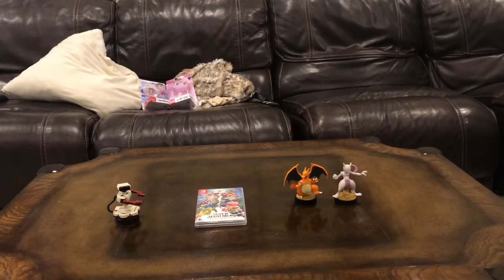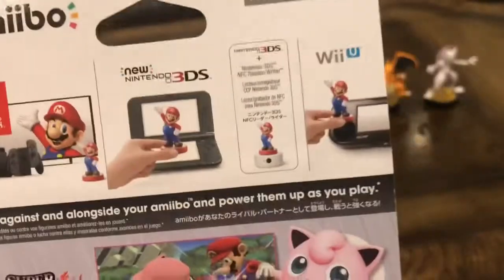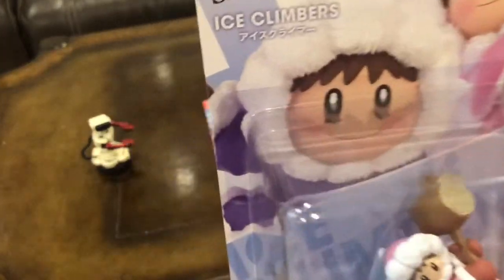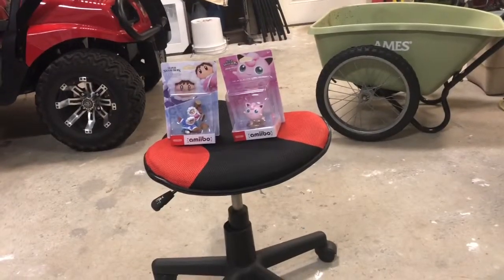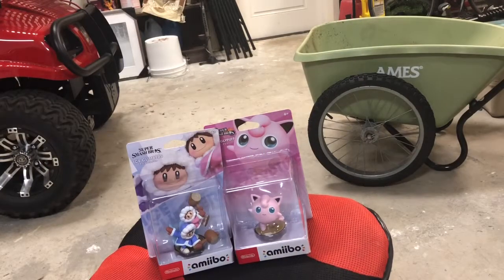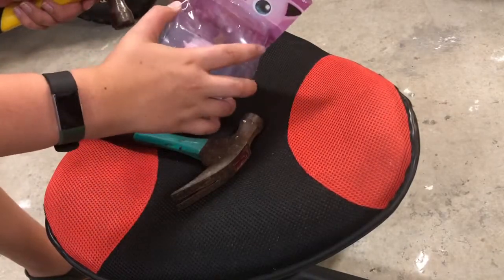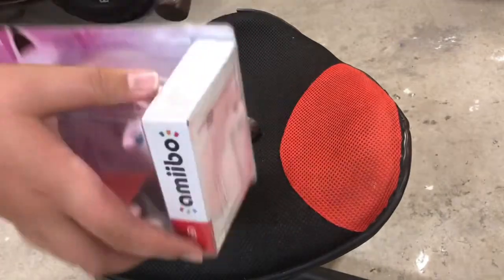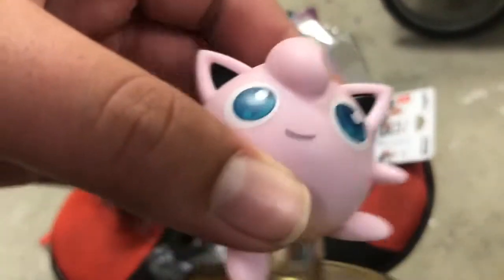HAMMER TIME!!!!!!!! ICE CLIMBERS AND PUFF EPIC UNBOXING!!!!!!!!!!!!!!!!!!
AMIIBO WERE HIT WITH HAMMER!1

8:06: Main Theme Piano Solo, Super Smash Bros Ultimate
11:35 Brinstar: Super Smash Bros Melee